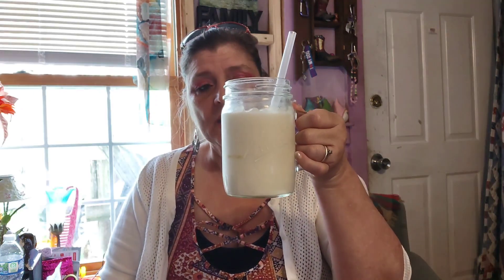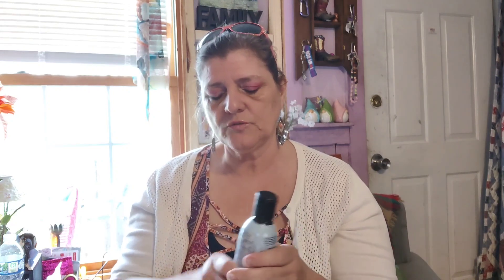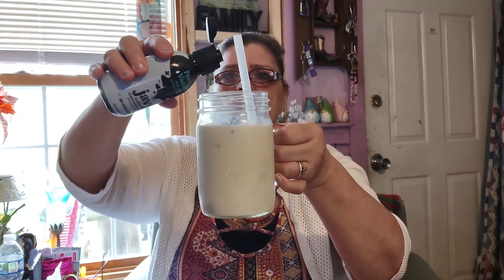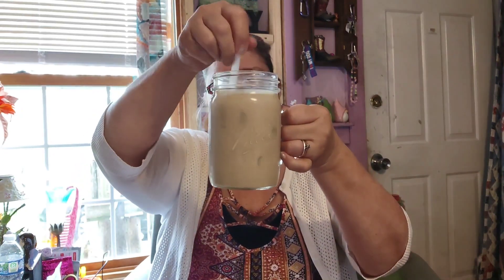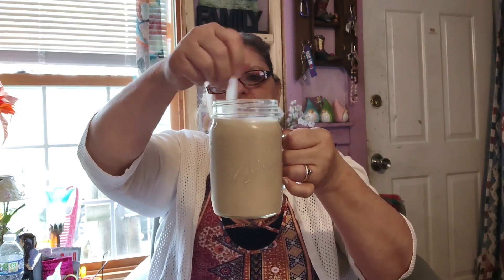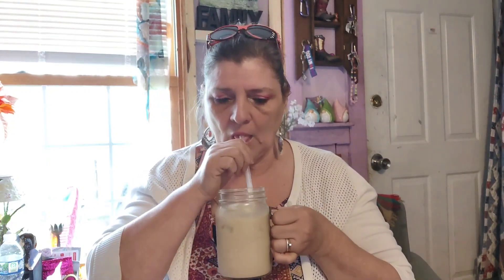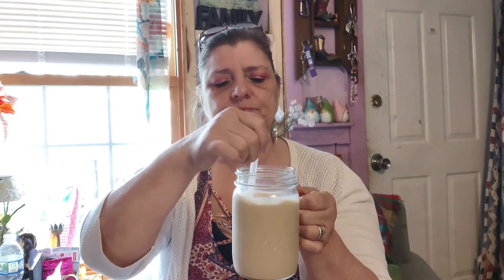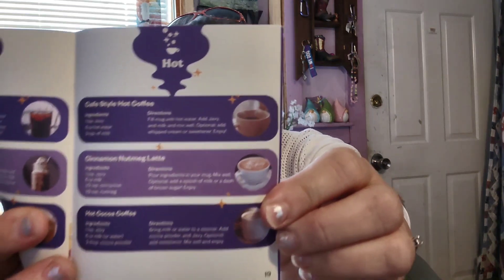Javy Coffee ☕ concentrate ☕ vanilla flavored taste like ice cream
JAVY COFFEE link